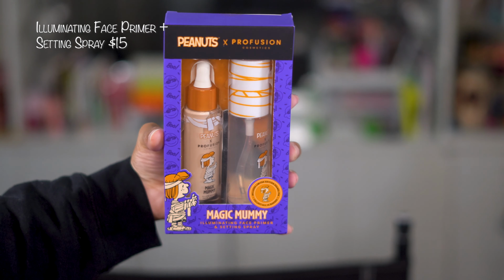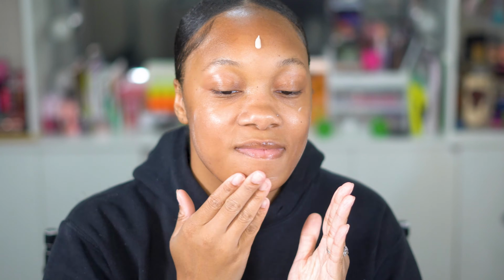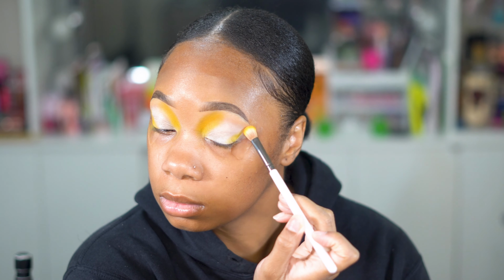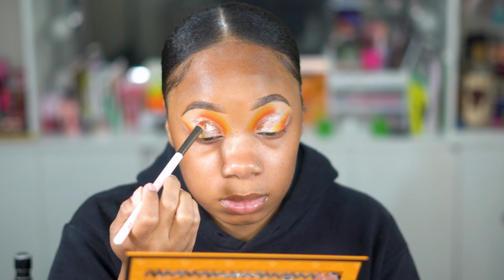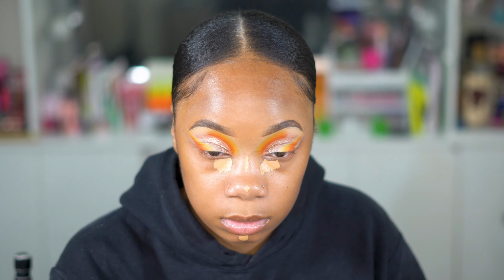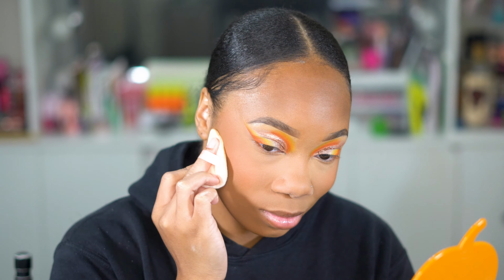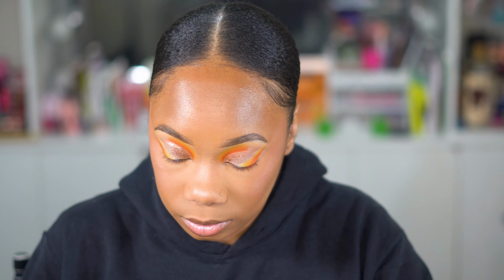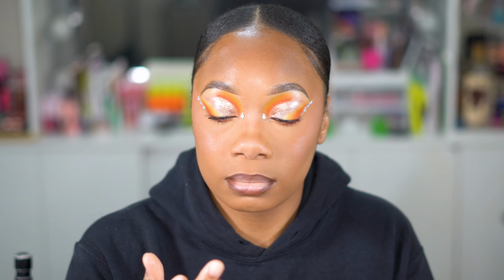Profusion Cosmetics Peanuts Collection Honest Makeup Review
Curious about the Profusion Cosmetics Peanuts Collection? Watch this video to find out if it's worth the hype! Join me for a makeup unboxing and review of this spooky collection.

Timestamps 🕕
00:00 - Intro
01:59 - Profusion Cosmetics x Peanuts Unboxing
02:00 - Makeup Tutorial
16:07 - Conclusion

FAQ:
Camera: Sony Alpha 6100 4k Mirrorless Camera
Software: Adobe Premiere Pro X